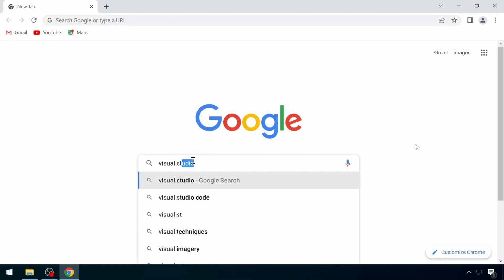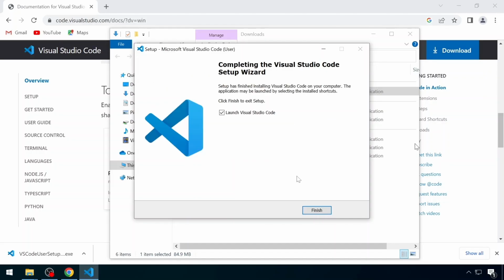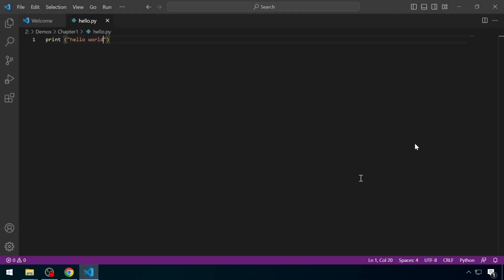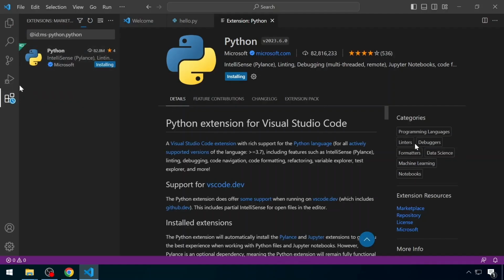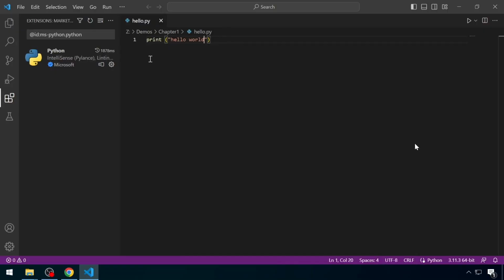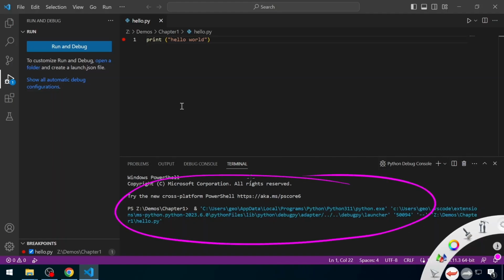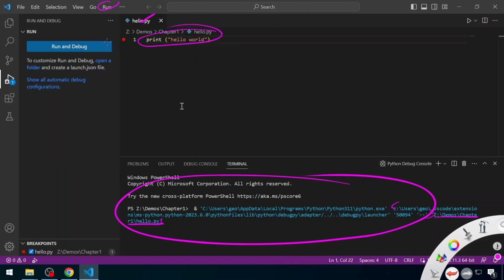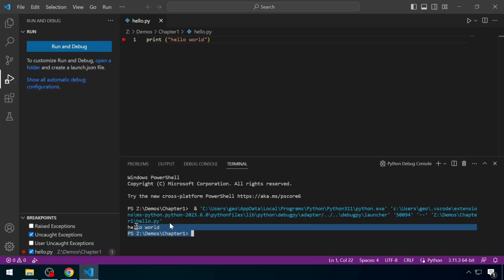Installing Visual Studio Code & run hello world - Part 9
Link for the entire course:
    DECEMBER2025

In this lecture, we are going to install Visual Studio Code for the purpose of editing python.

Visual Studio Code is an IDE which is used for different programming languages. Here we are going to use it for Python. Also we will do the 'hello world' program once done in python using Visual Studio Code